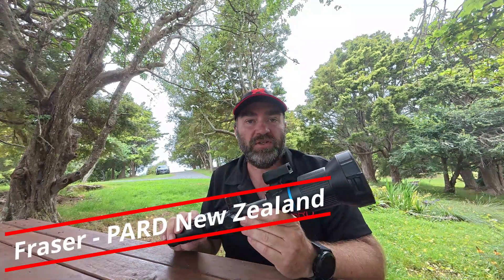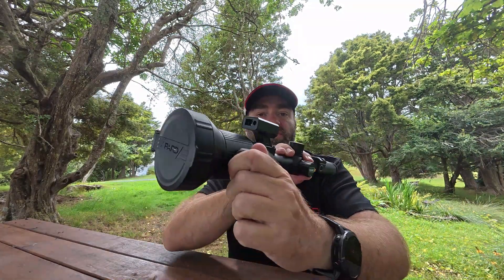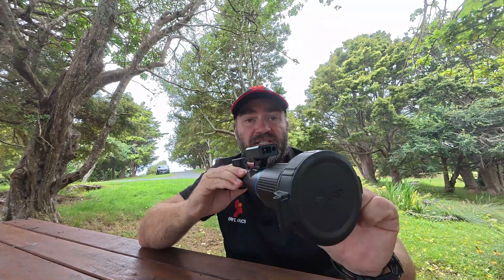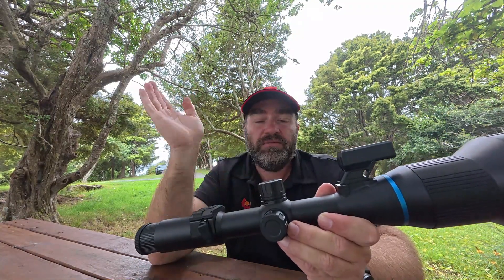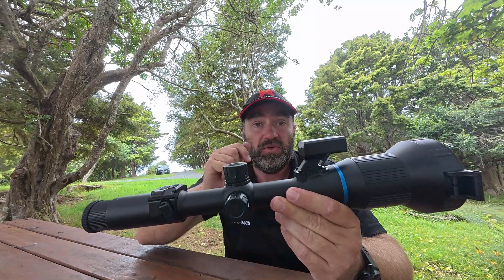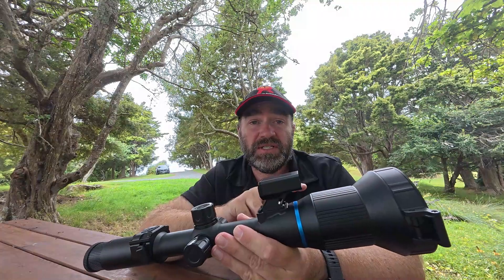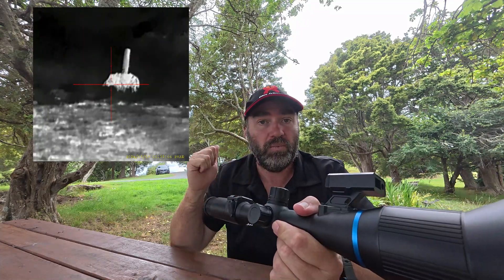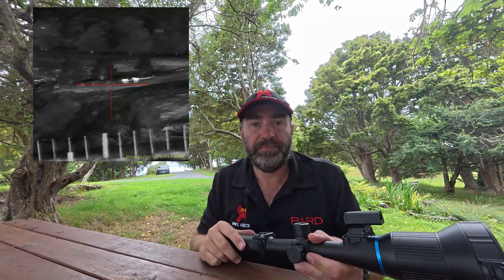PARD Pantera 75 Overview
We take a look at the PARD Pantera 75 (3.8x) 640 Thermal